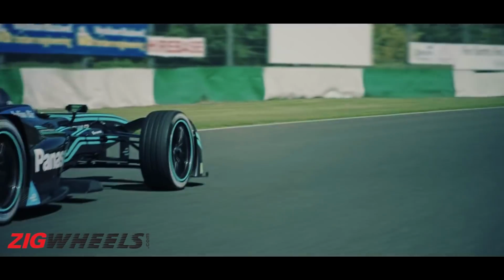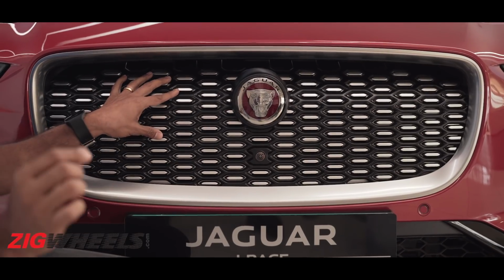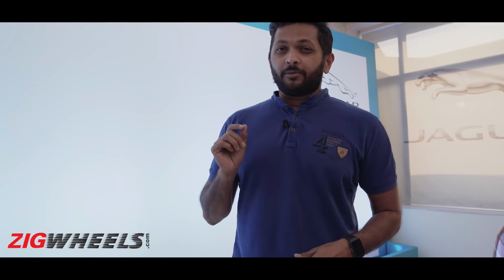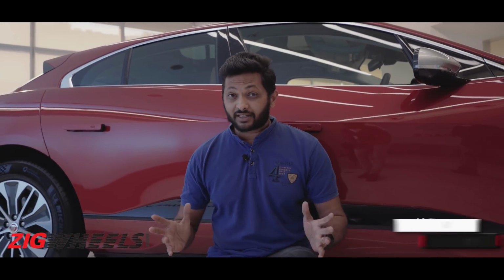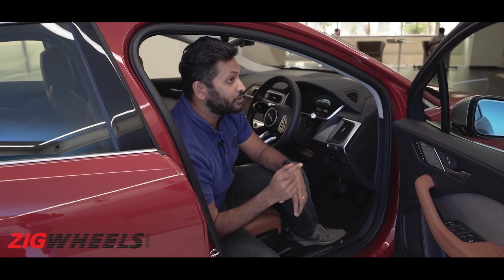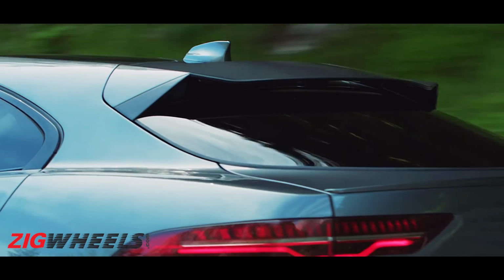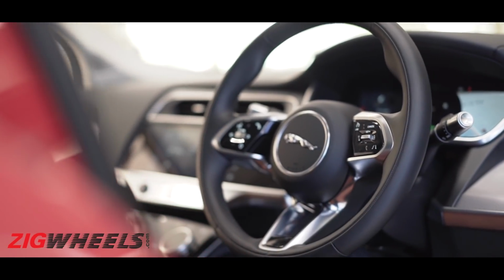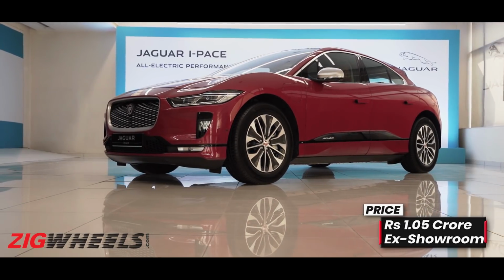2021 Jaguar I-Pace launched I Electric Yet Unmistakably Jag!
Jaguar has just launched the I-Pace in India at a starting price of Rs 1.05 crore ex-showroom. Jaguar is bringing the I-Pace as a CBU (Completely Built Unit) and it is offered in three variants: S, SE and HSE. It is powered by 400PS dual electric motors and has a large 90kWH battery pack with a claimed range of 475km. The battery comes with an additional 8-year/1,60,000 km and it also comes with gets a five-year complimentary service and roadside assistance. The I-Pace luxury EV main rival is the Mercedes EQC which is also similarly priced.

00:00 Introduction
00:20 Design And Aerodynamics
01:29 Straight Line Performance
02:07 What Is The Range Like?
03:43 Interior
04:26 Features
04:50 Storage Space
05:09 Price